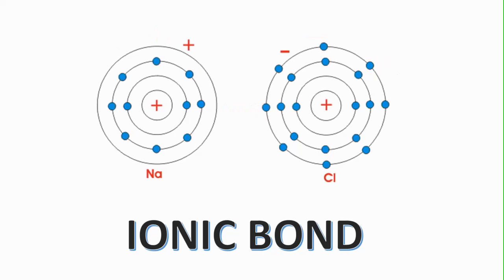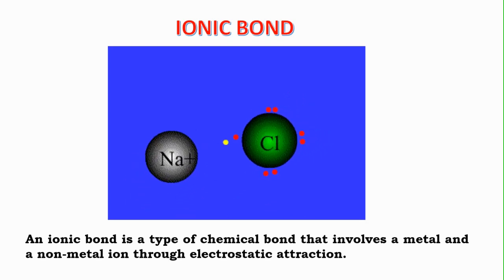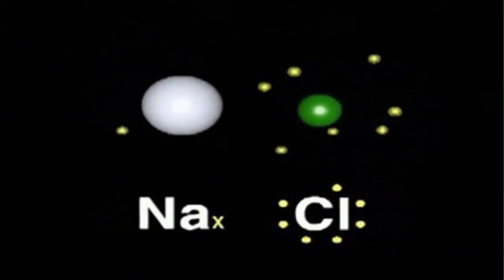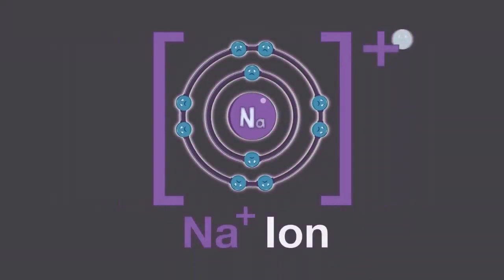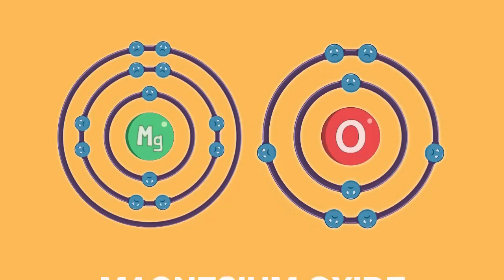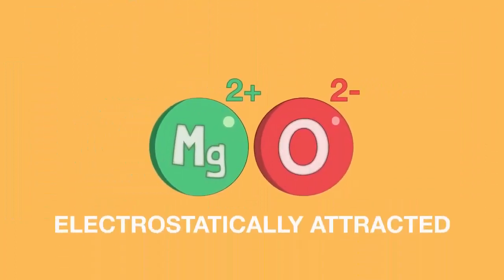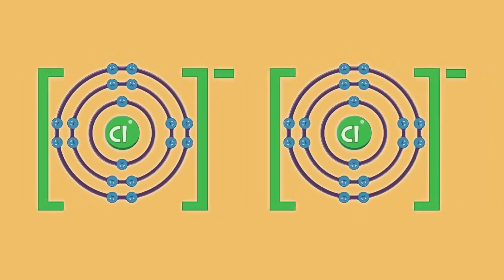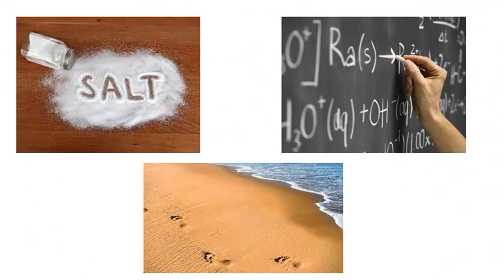IONIC BOND | Sir Marlon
Sir Marlon